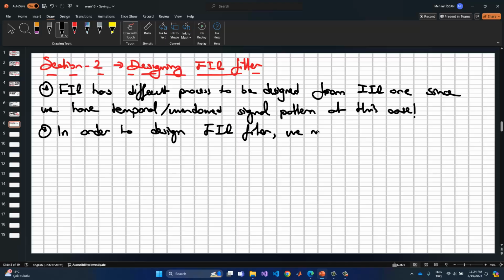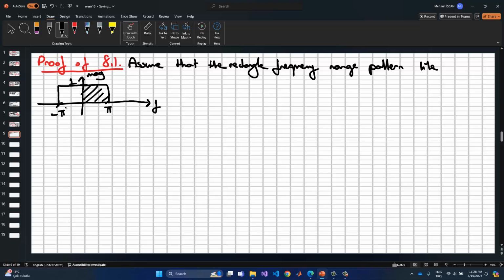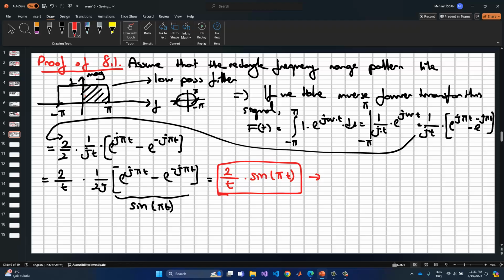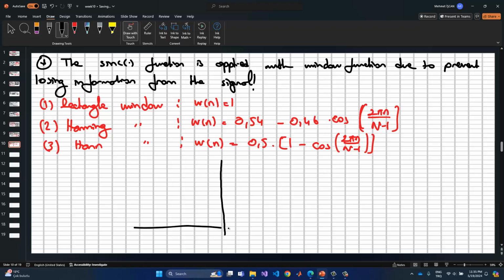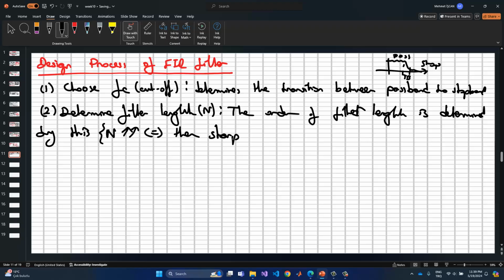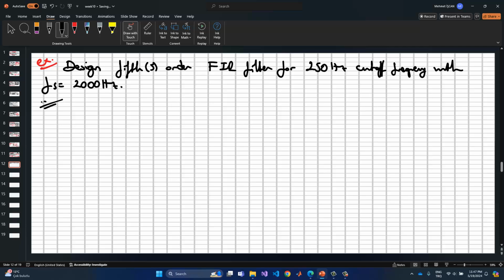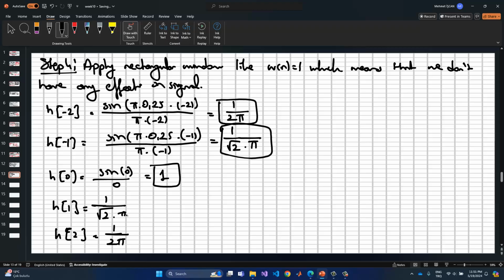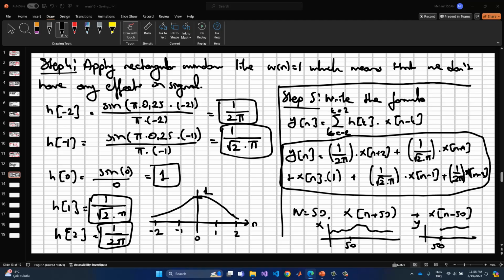2024/2025 Spring - Digital Signal Processing - Les 9-2 - FIR Filter Part 2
In this lesson, FIR Filter Part 2 is explained in detail.